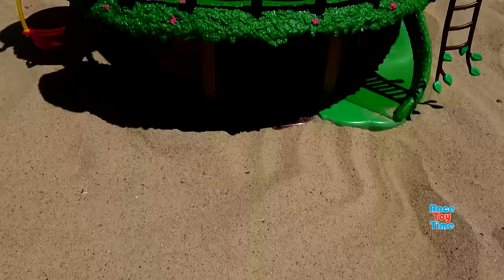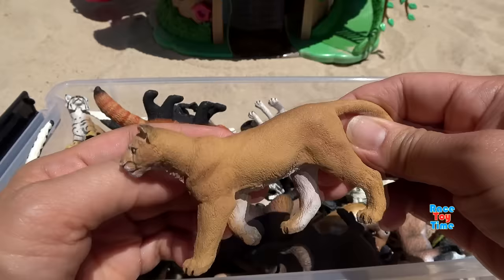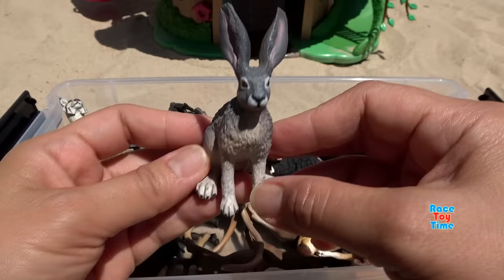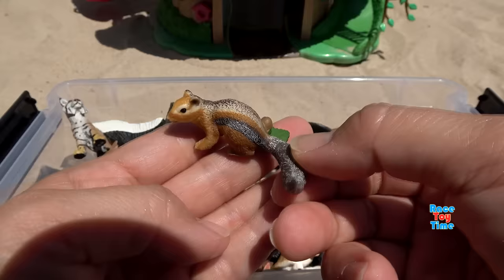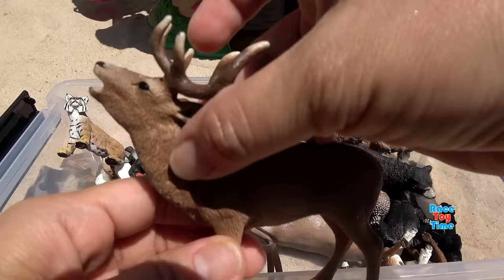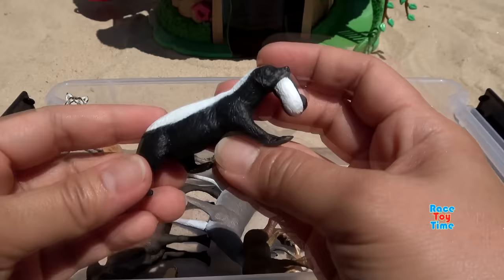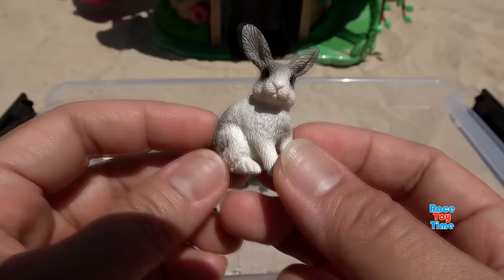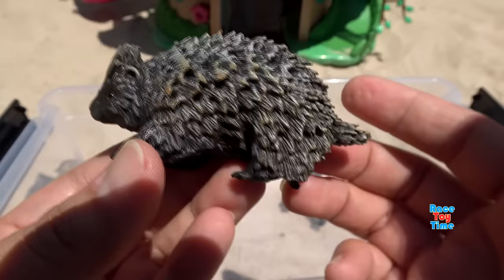Toy Jungle and Forest Animals in the Treehouse Playset For Kids